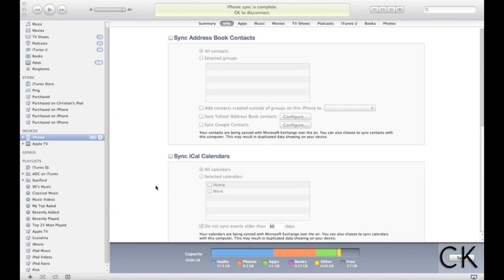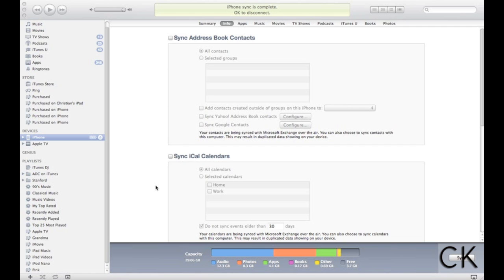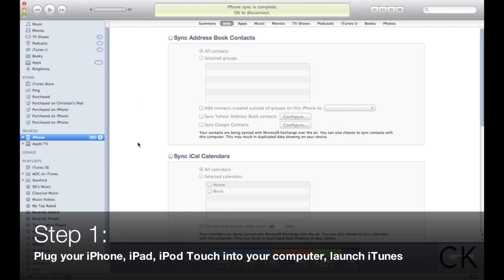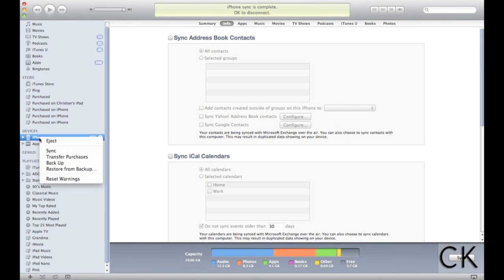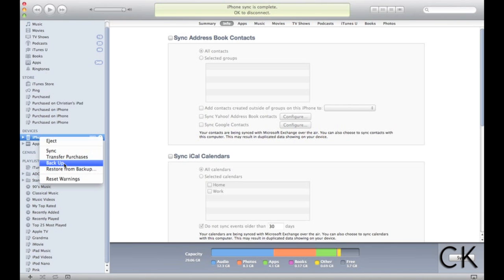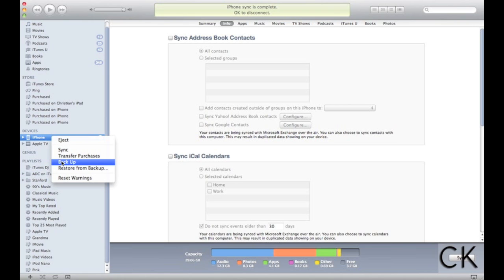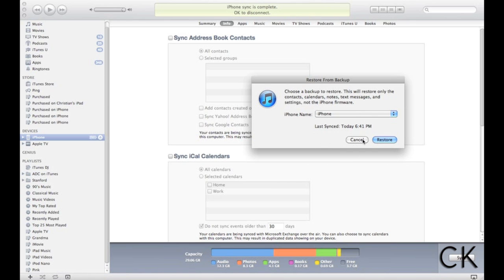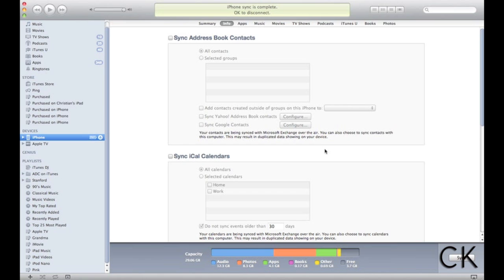How to backup your Apple iPhone, iPad and iPod Touch through iTunes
This video tutorial shows you how to create a backup image of your Apple iPhone, iPad, iPad 2 and iPod Touch. By creating a backup of your iOS device, you can simply plug-in your phone and restore it - along with your contacts, apps, music, movies and more.  If you have recently upgraded from an Apple iPad 1 to an Apple iPad 2, you can also move your information quickly and easily to a new device.

Questions?